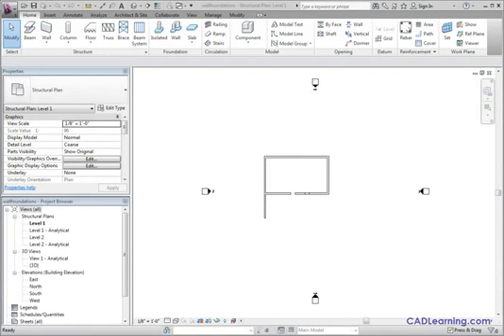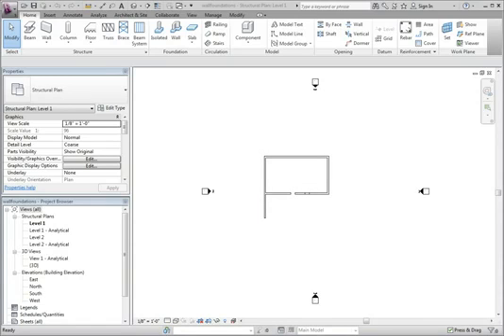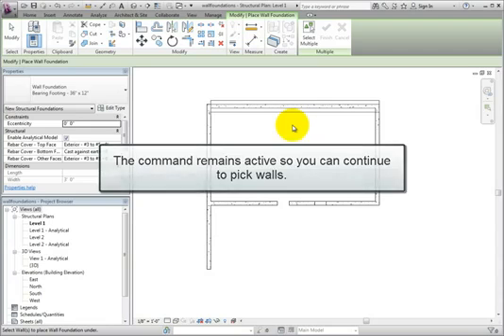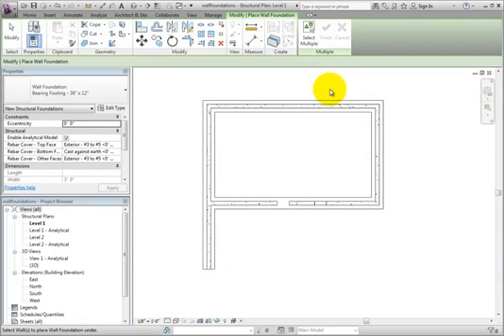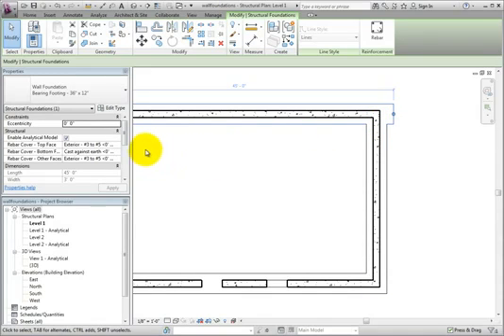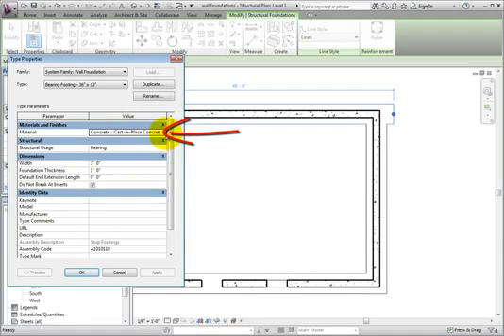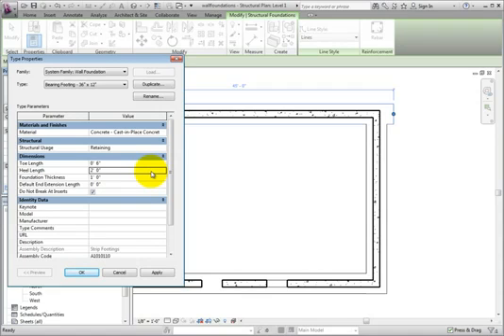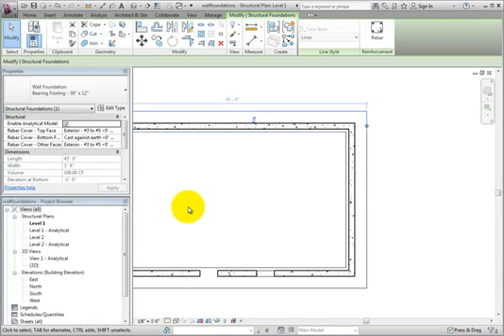Revit Structure 2012 Tutorial Creating Wall Foundations YouTube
Creating a wall system family as defined by a type and that type only exists in the project model. Demo video from the Revit Architecture 2012 Tutorial Series.